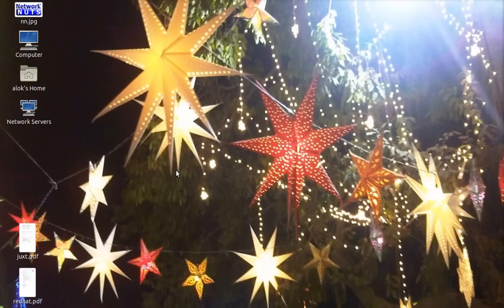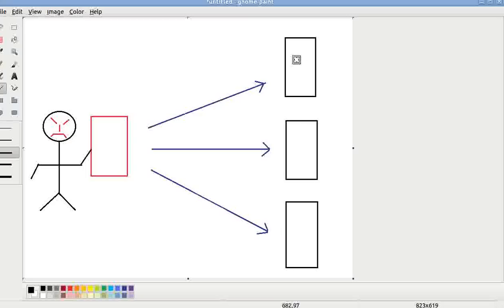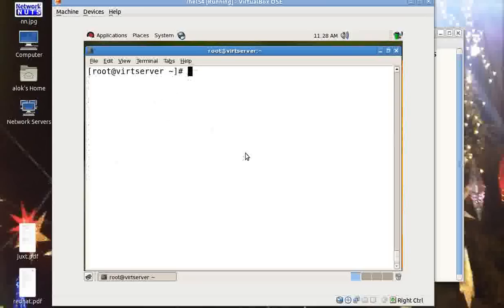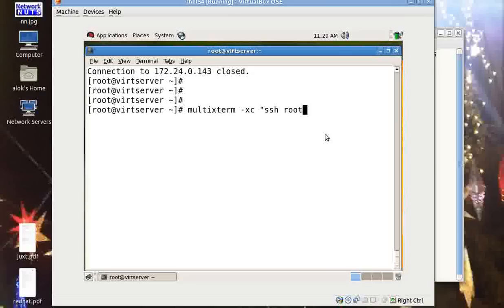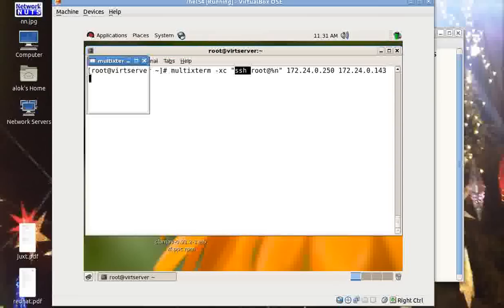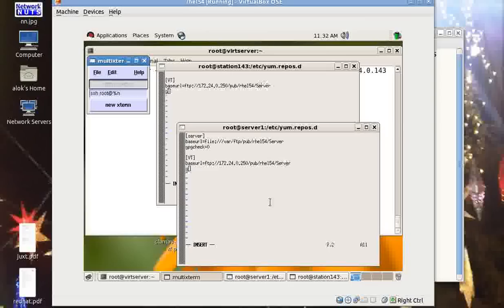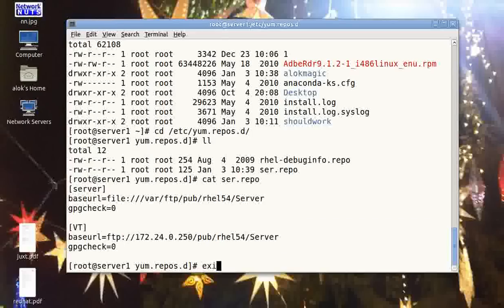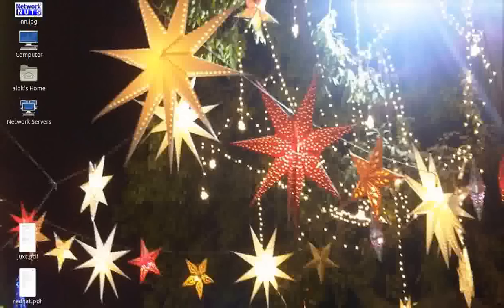Administering multiple servers simultaneously using - MULTIXTERM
Video by Network NUTS. Shows how to use MULTIXTERM to administer multiple servers simultaneously. Thus reducing the pain of doing same job again and again. And also reduces the chances of error. Also makes the job of admin more fun.